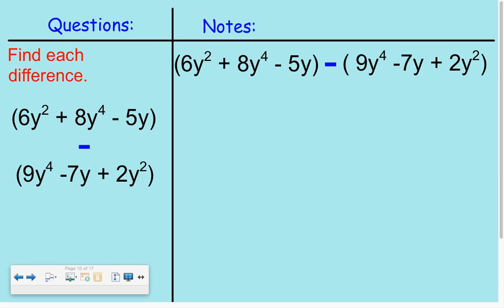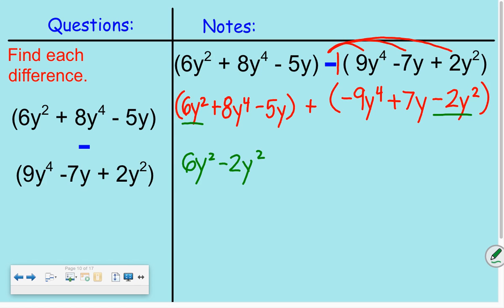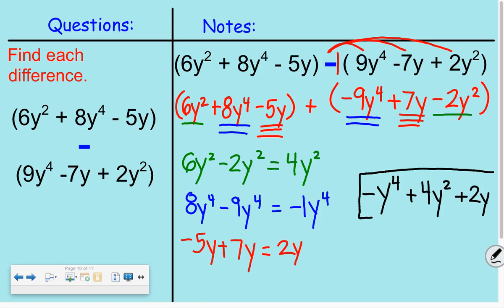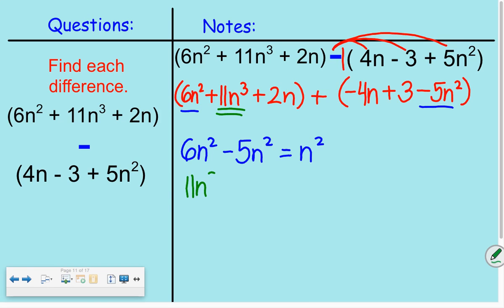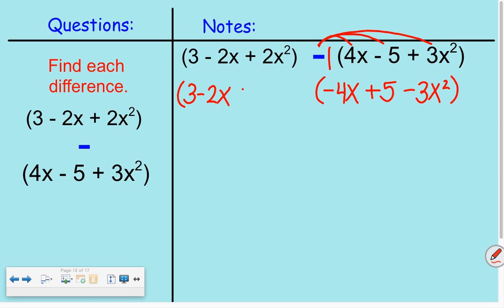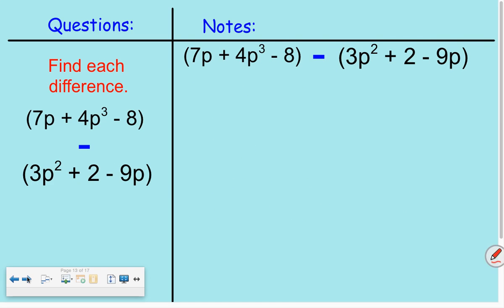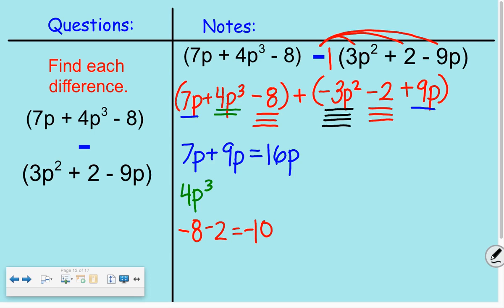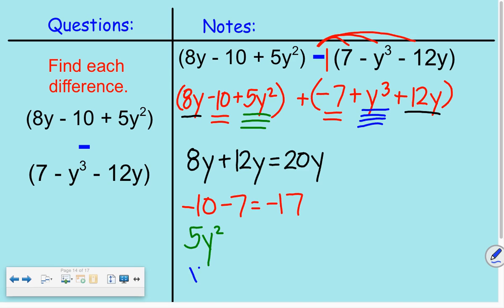MS 8.1 Day 2